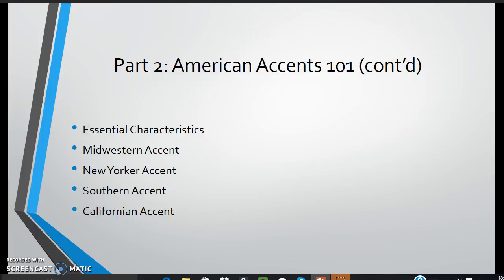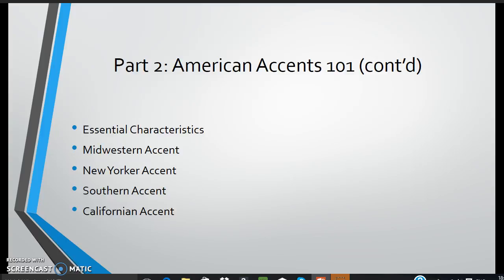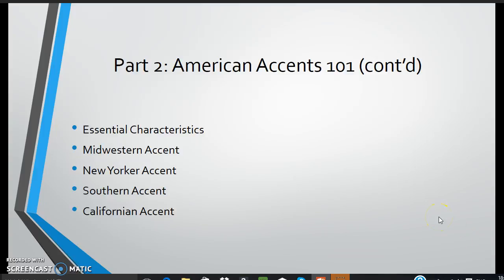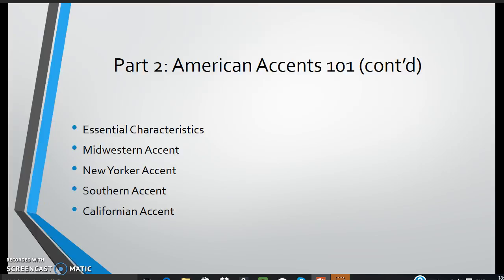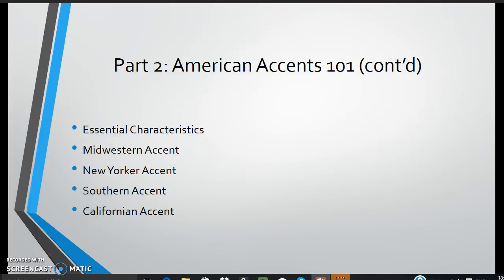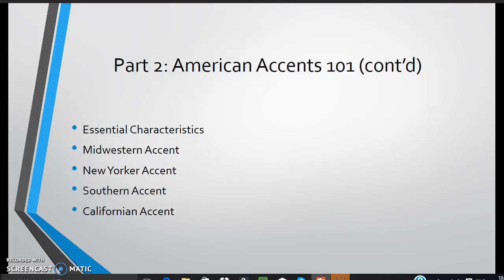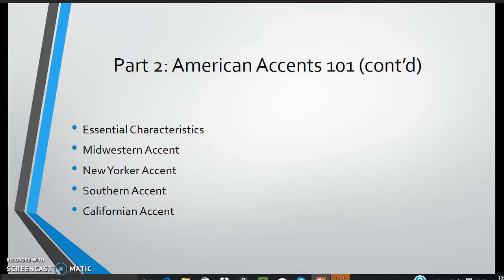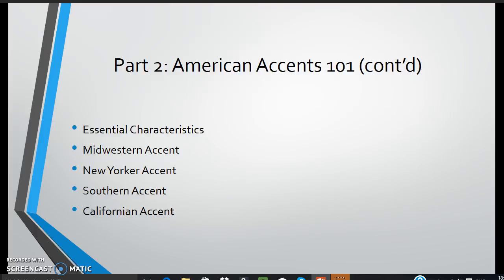AIC: American Accent Improvement Mini Course (Part 2: American Accents 101)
Hi! I'm Na'im, an online English teacher, and in this section of the accent improvement course, we will learn more about the American accent characteristics, as well as some of the most common types of American accents.